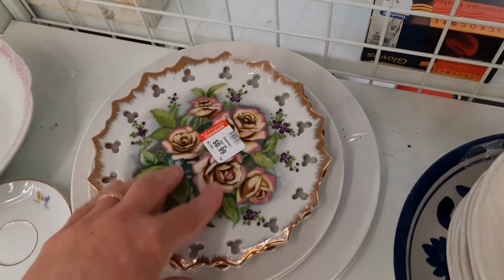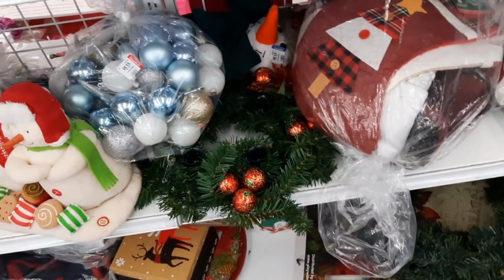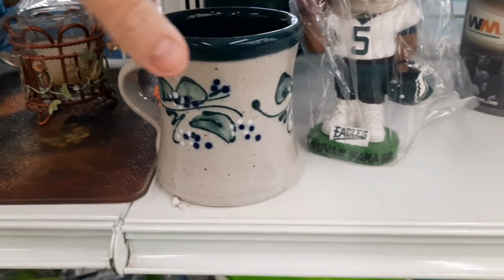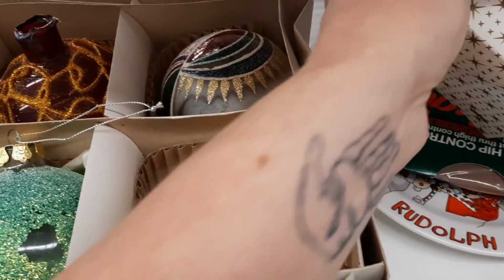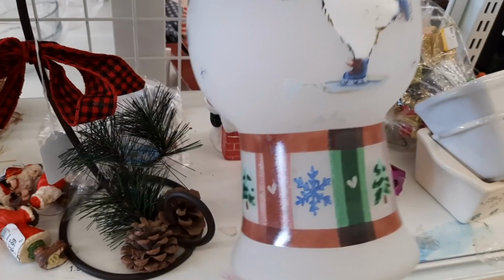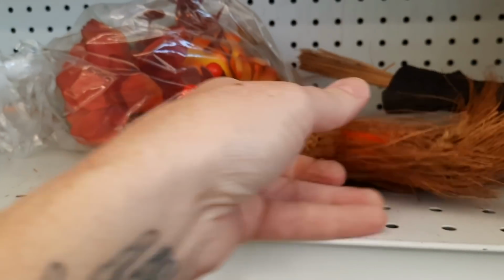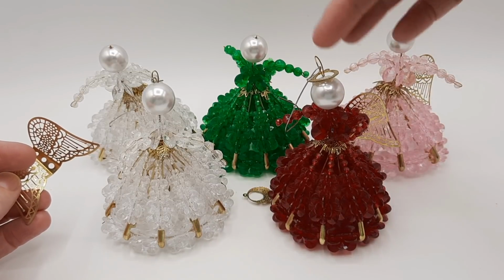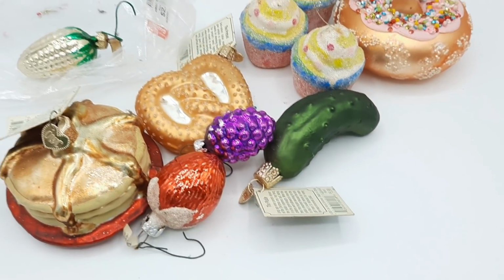Pancakes, Pickles, and a Pepper Grinder - Shop Along with Me - Goodwill Thrift Store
I found a lot of items this time at my local Goodwill - from pancakes to pickles!

Amazon link to un-du Original Formula Sticker, Tape and Label Remover
Amazon link to Rollo Thermal Printer Labels